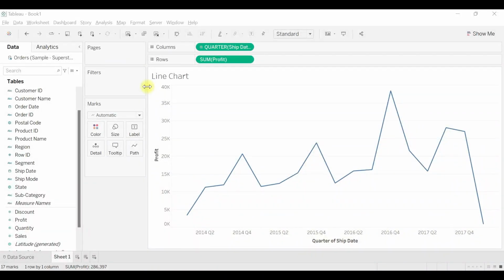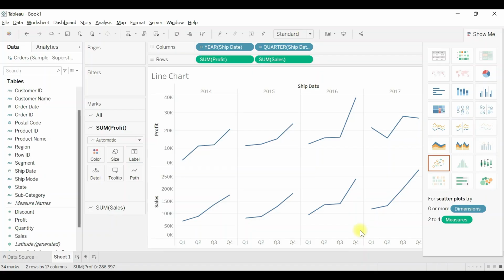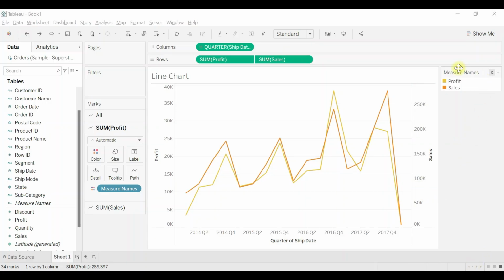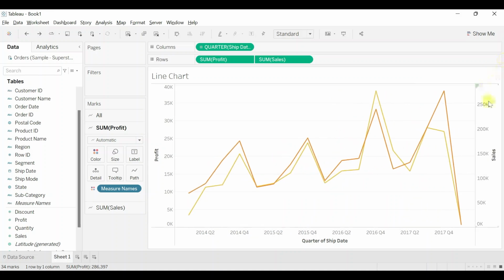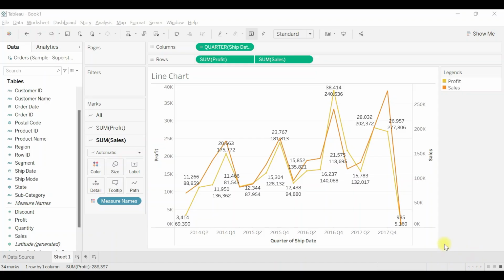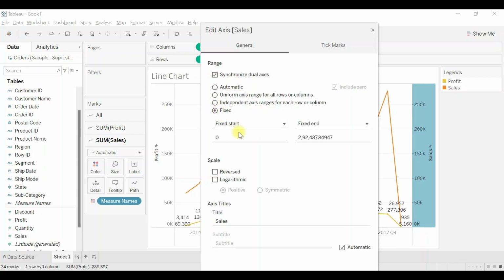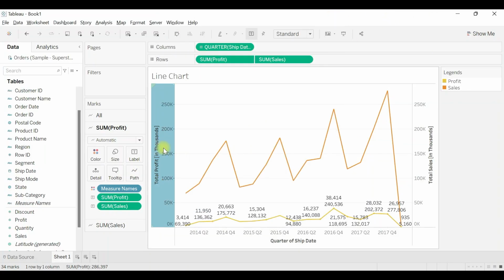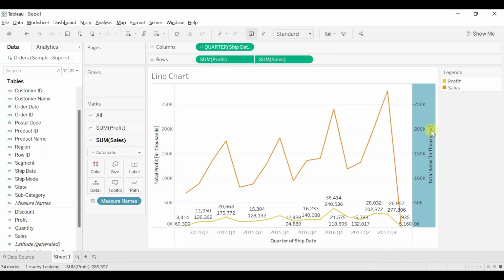Module 3 - 3.3 Tableau Line Chart Part 2 | Formatting, Customization & Dual Axis Demo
In this Tableau tutorial, we continue our Line Chart series and learn how to format, customize, and enhance Line Charts in Tableau.

This video is Part 2 of the Line Chart tutorial in Module 3: Exploring & Analyzing Data of the Tableau Full Course for Beginners.

Creating a Line Chart is only the first step. In this lesson, we will learn how to improve chart readability and create advanced visualizations using Dual Axis charts.

In this video you will learn:

• Formatting Line Charts in Tableau
• Changing line colors and styles
• Adding markers and labels
• Customizing chart appearance
• Creating Dual Axis Charts
• Synchronizing Dual Axes
• Practical business use cases
• Hands-on demonstrations

By the end of this video, you will be able to create professional-looking Line Charts and combine multiple measures using Dual Axis visualizations.